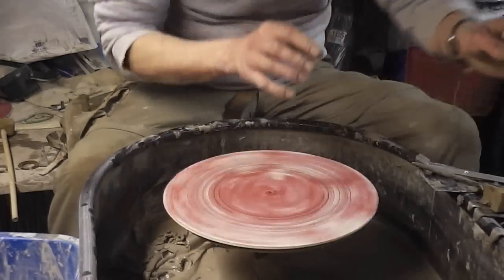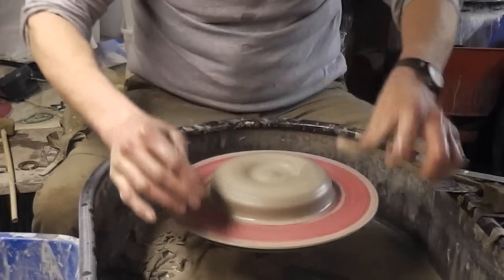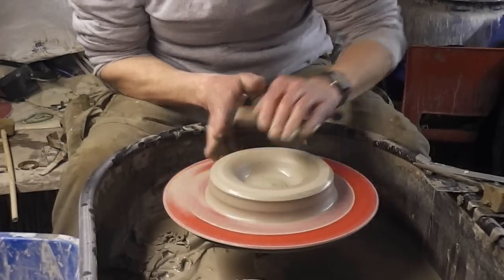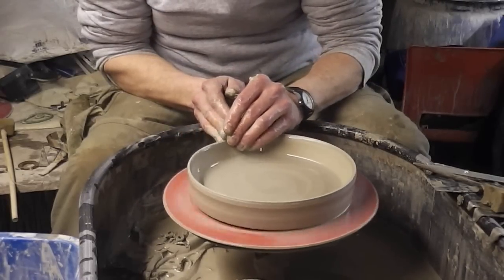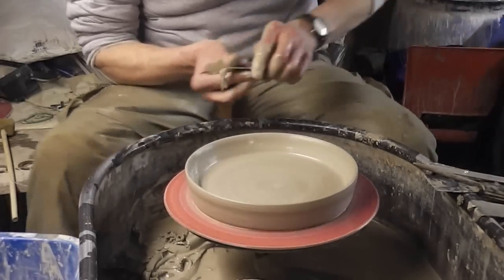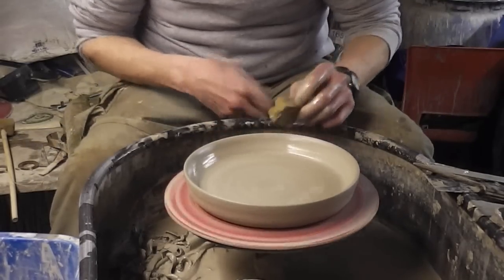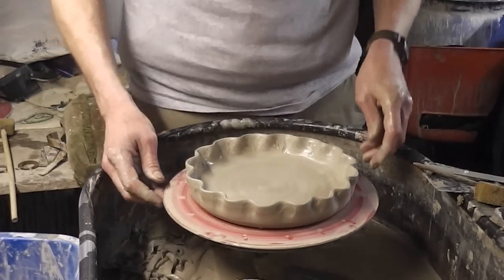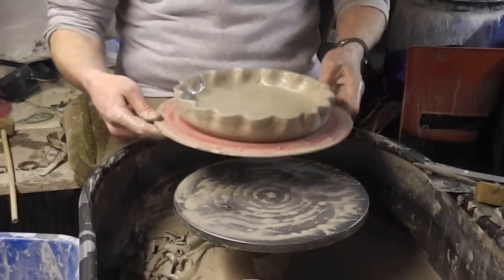Throwing a Fluted edged Pottery Pie Plate / Dish on the wheel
A first prototype,  throwing / making a fluted rimmed pie dish or plate on the wheel.
Not tried one before but it came out OK'ish...
Easy to throw the simple wide dish and then just using your fingers to make the fluted edge by pushing in on the rim of the pot.
The next one was better.